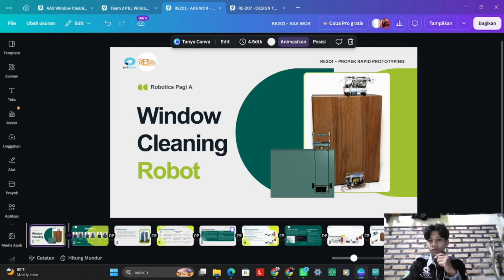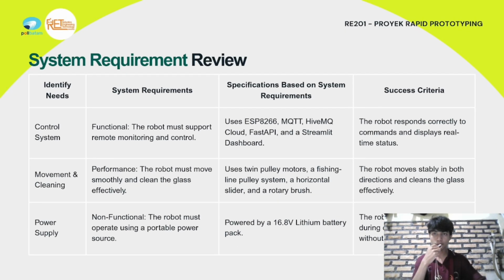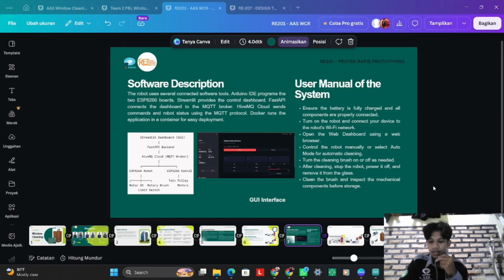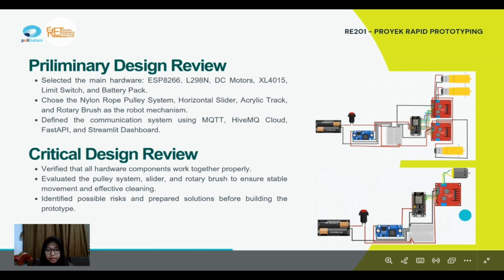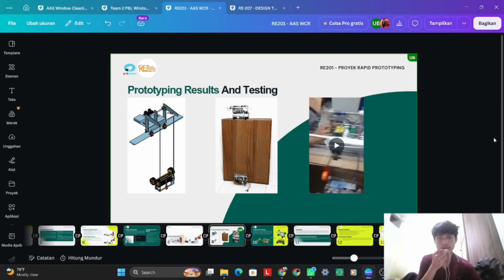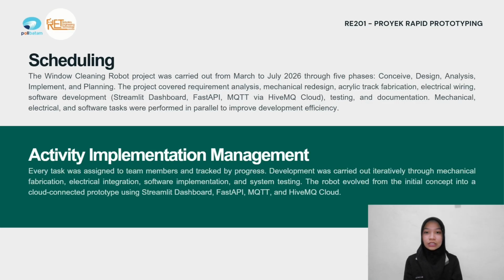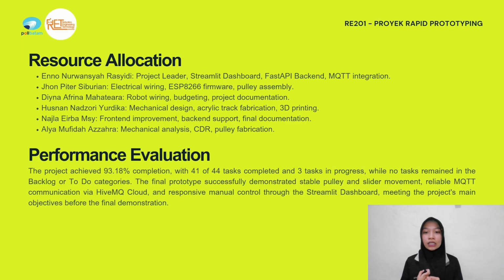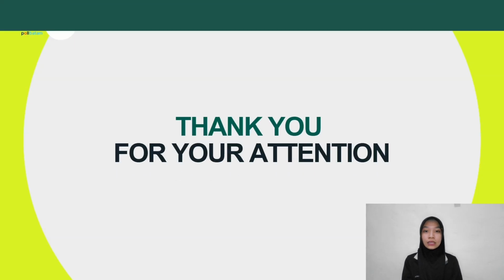AAS PRESENTASI WINDOW CLEANING ROBOT TEAM 2 SA